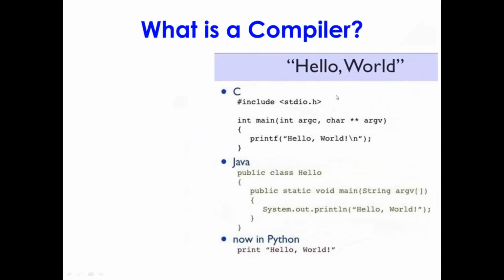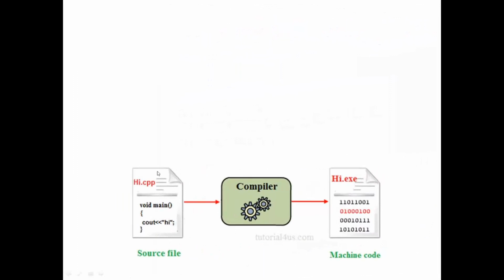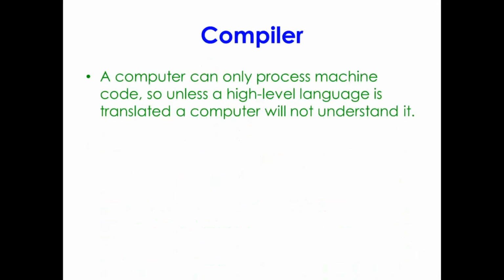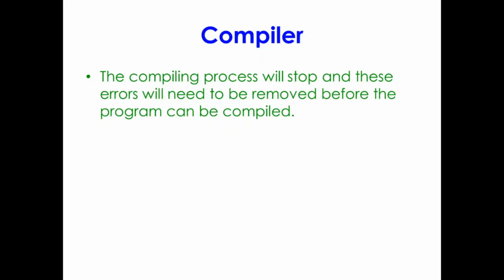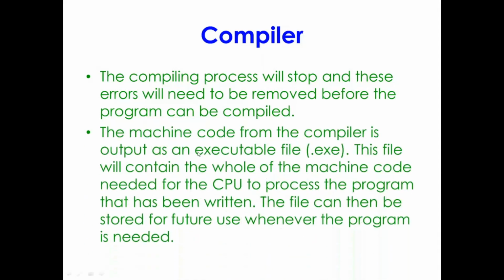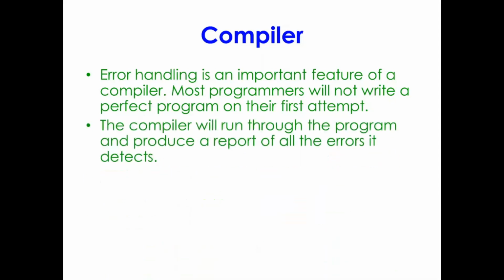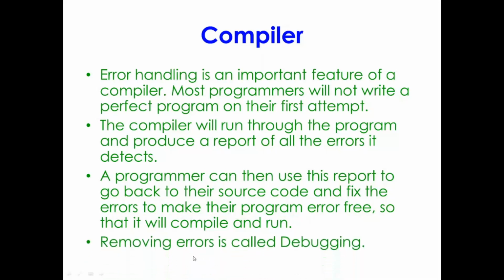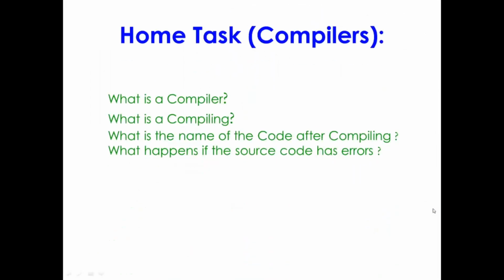Grade-10 (O Level) Computer Science Compilers Lesson 11